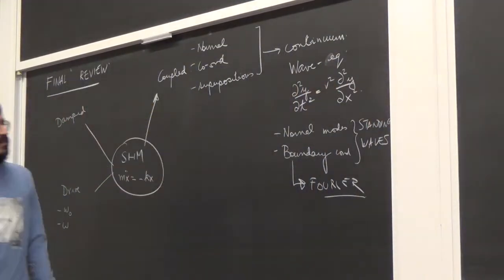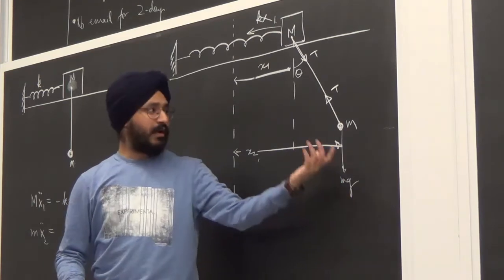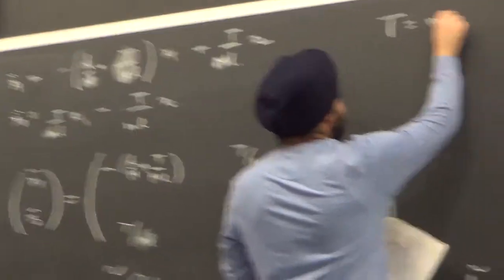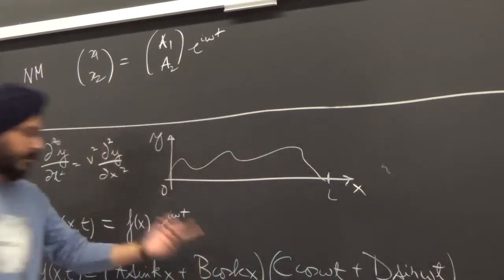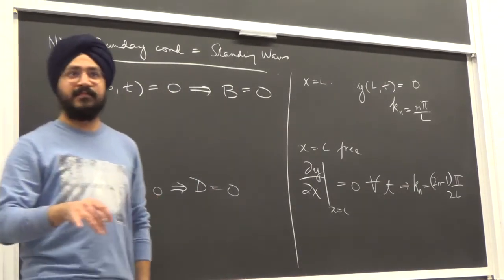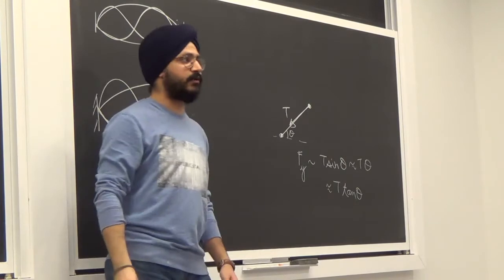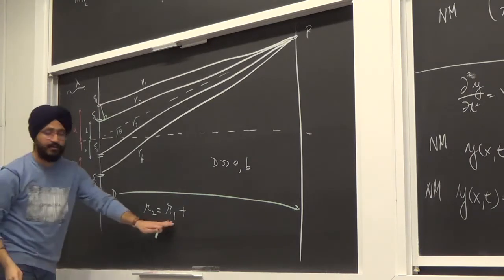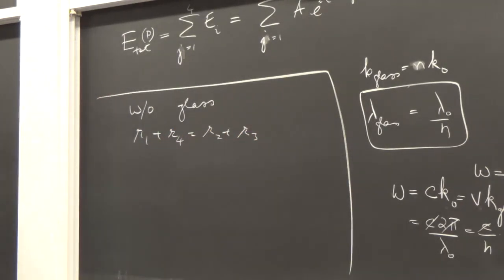Recitation 18 - Final Review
Wrap-up; Illustrative examples on Coupled Oscillations, Fourier Decompositions and Boundary Conditions, Interference

Recitation 18 of Caltech's Ph2a Course on Vibrations and Waves by Prof. Frank Porter and Dr. Ashmeet Singh.

This lecture was recorded on December 4, 2019, in 269 Lauritsen at Caltech, Pasadena, CA, USA.